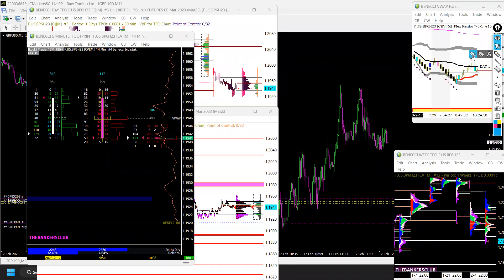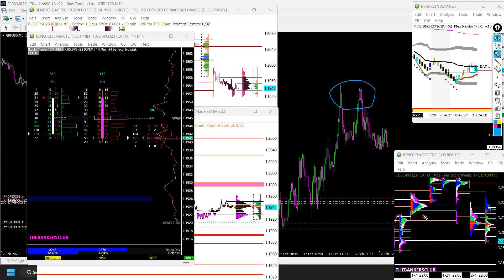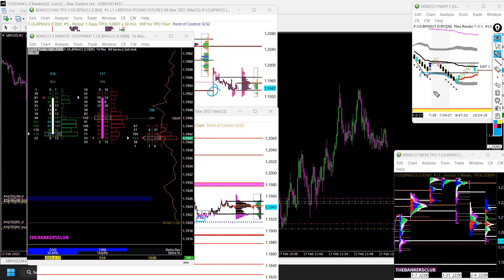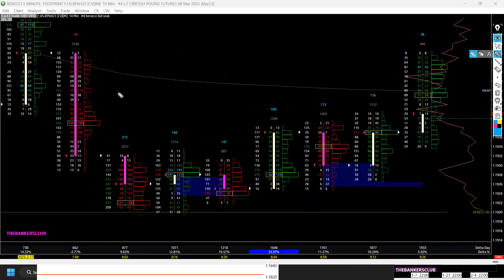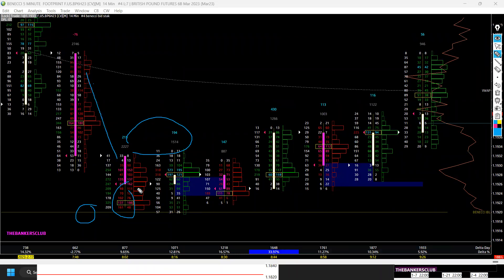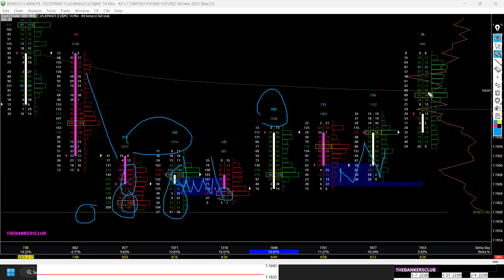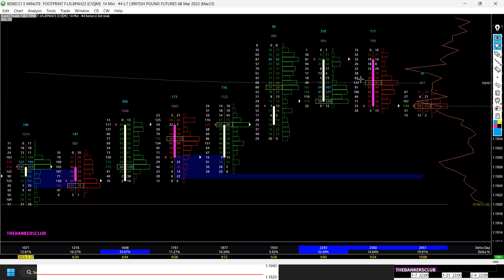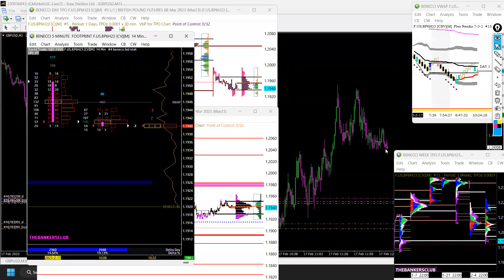Live trading finding supply demand levels using market profile, vwap and orderflow footprint charts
17th Feb trading gbpusd  and using pound futures data for orderflow analysis..

Market profiles , footprint charts, vwaps... allows me to arrange the all the transactional data in such a way I can then look for high probability trading opportunitys..

If you want to learn more about this style of trading check out my INSTAGRAM where i post so much content daily.. Theres 1000s of past trades in there.